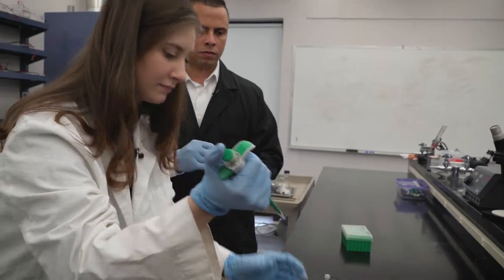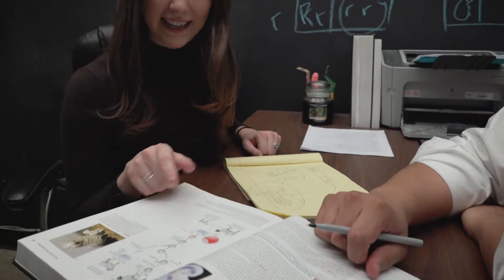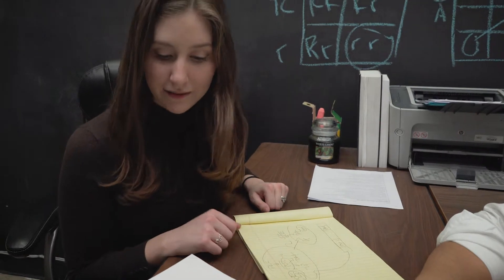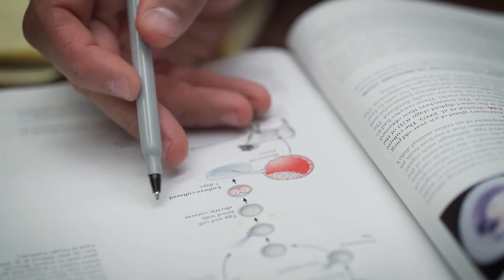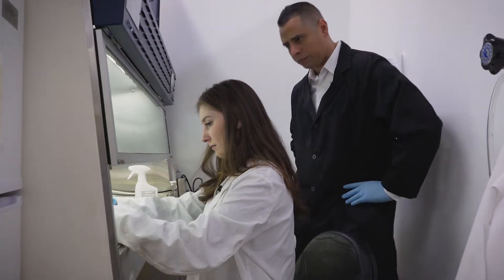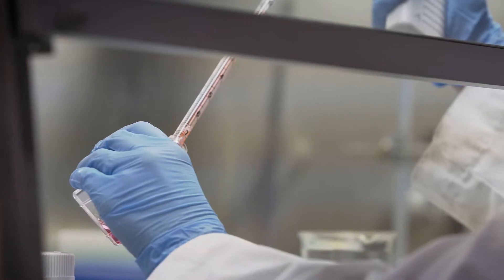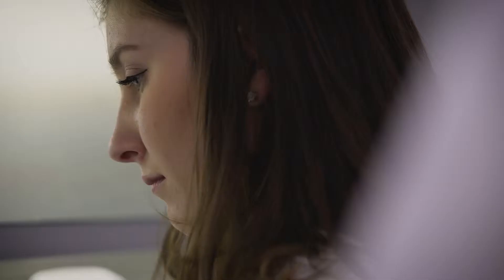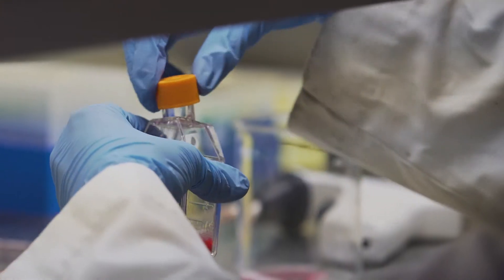Briana Bettencourt '19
Can you do pathbreaking scientific research as an undergraduate student? "Yes!" say senior bio major Briana Bettencourt and her mentor, Dr. Jonathan Blaize.